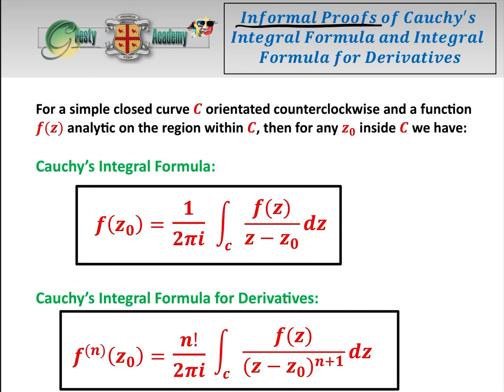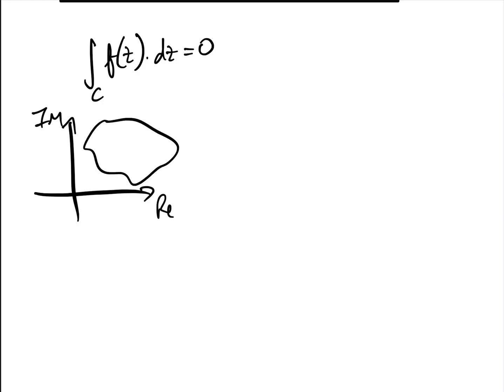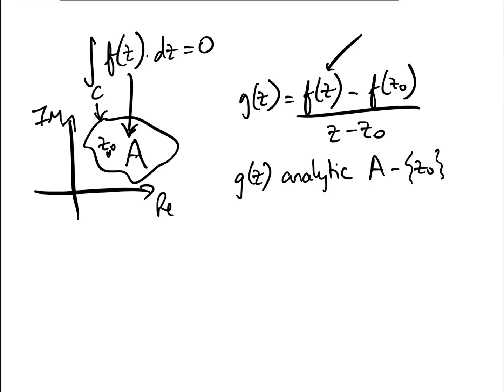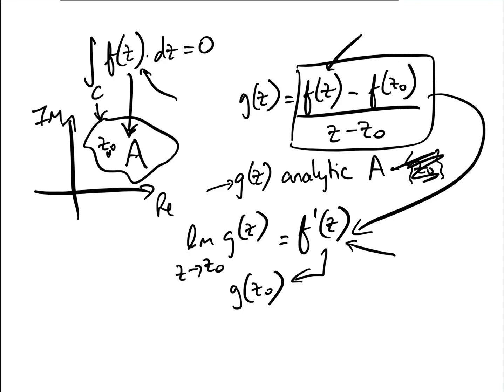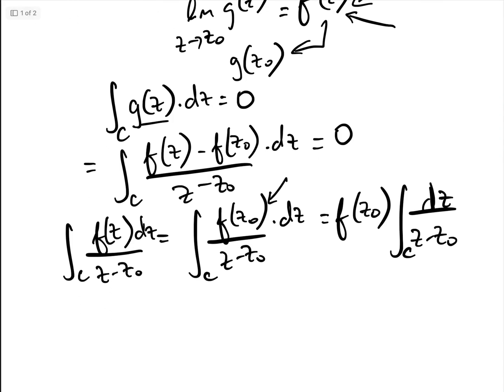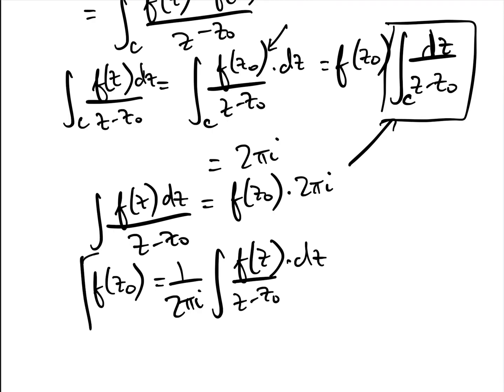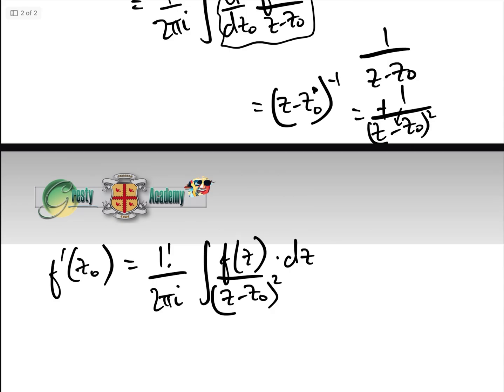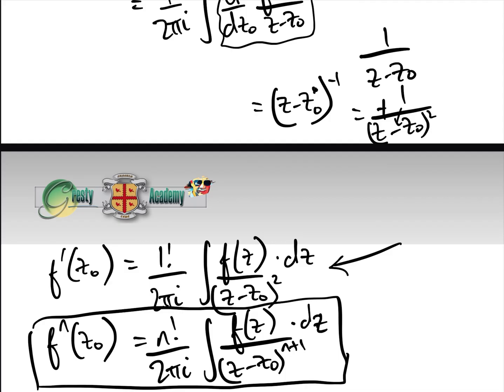Informal Proof of Cauchy's Integral Formula and Cauchy's Integral Formula for Derivatives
As we note in this video, there are some very easy marks available in exams for those who can get their heads around Cauchy's Integral Formula and Cauchy's Integral Formula for Derivatives. In our opinion, one of the best ways to understand the two formulae is to see informally how they are proved.
During our explanation of the informal proofs, we mention a couple of results explained in a previous video, namely 'Cauchy's Integral Theorem and When to Use It' which can be found

Important Note: At 2:20 the author incorrectly writes f'(z) instead of f'(z0) - however the rest of the maths is correct.
Also at 4:02, the author omits to say that z0 must be in the region enclosed by C for the integral to be 2πi (which it is) - of course if z0 was not within the region then the integral would be 0 per our video 'Cauchy's Integral Theorem and When to Use It' which can be found

For more videos on Cauchy Integrals see our playlist 'Cauchy Integrals and the Residue Theorem'